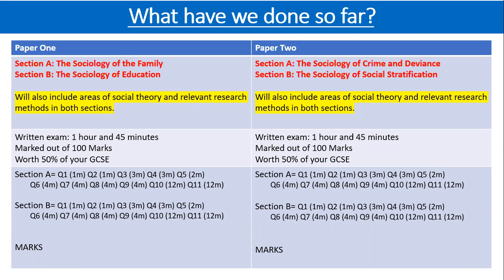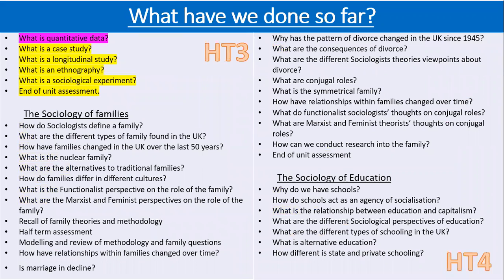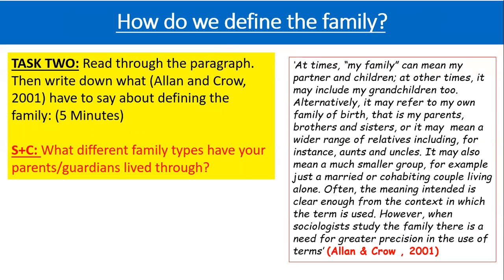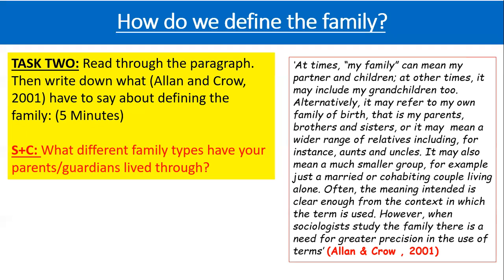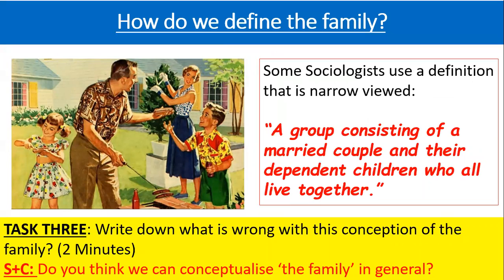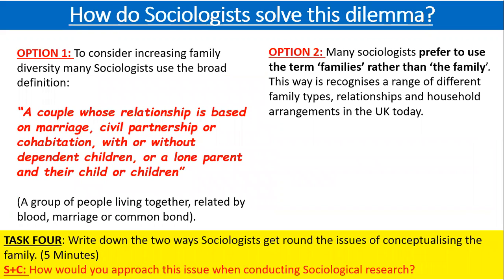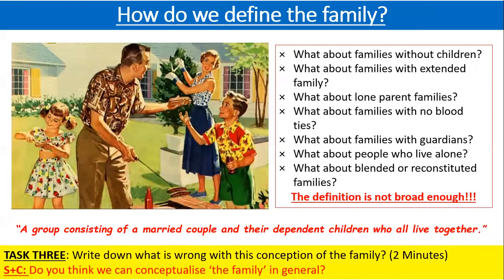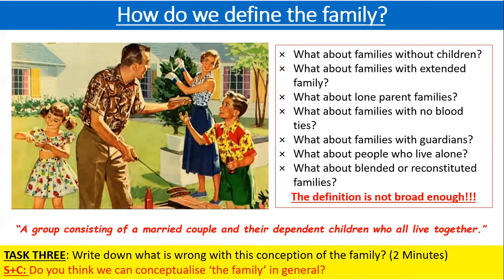Lesson 1: How do we define the family?